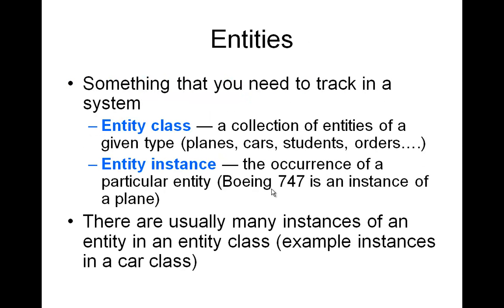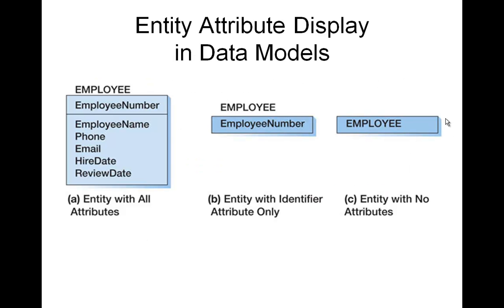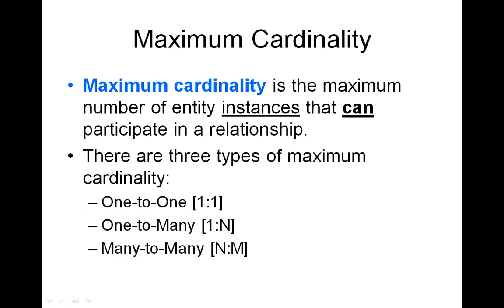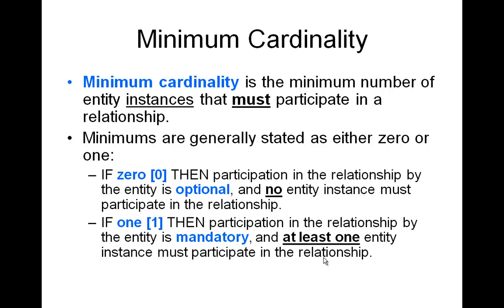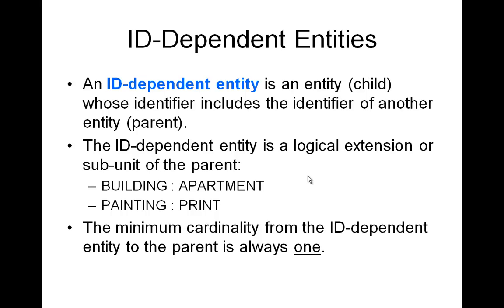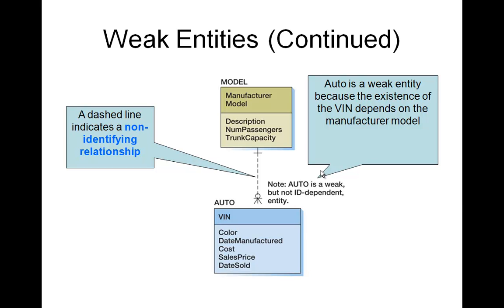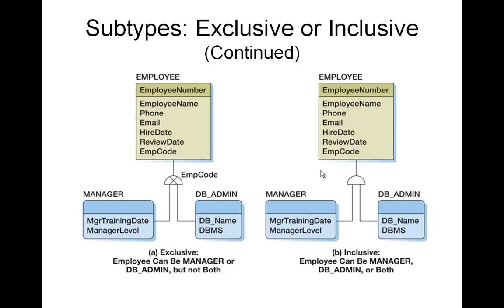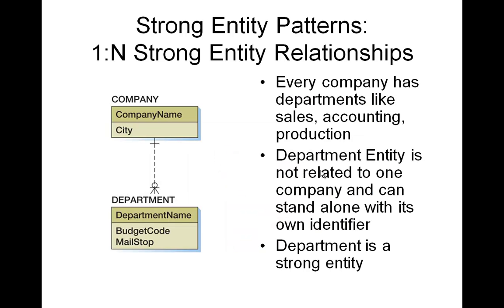Data Modeling with Entity Relationship PartI